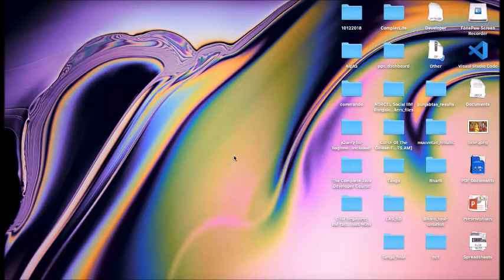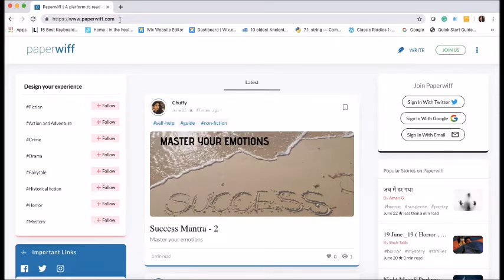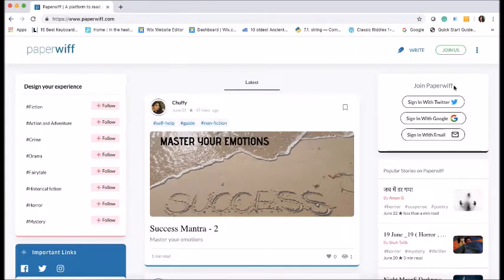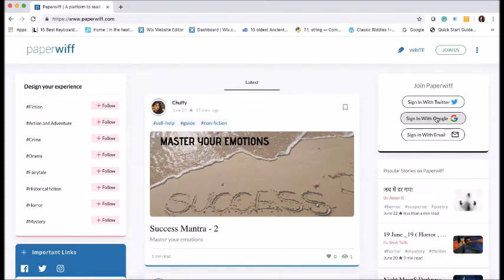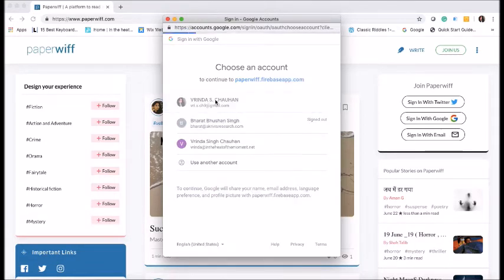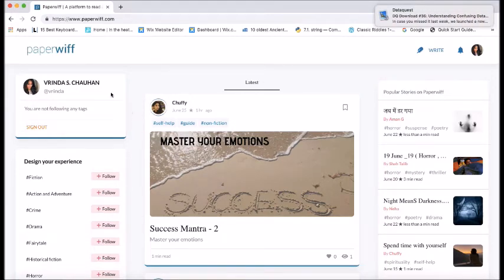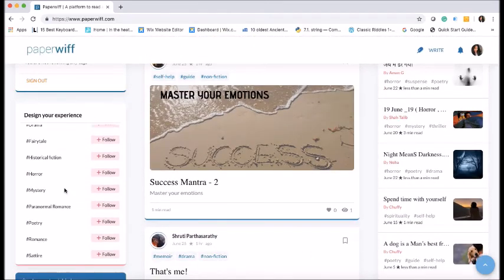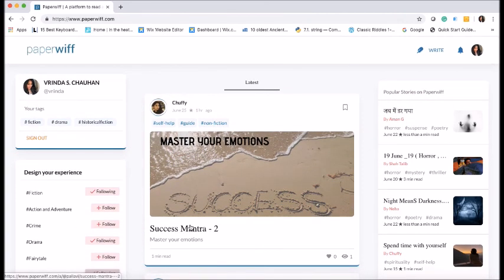Introduction to Paperwiff and How to join in the platform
Paperwiff is an next generation blogging and creative writing platform with enabled with Artifical Intelligence and Machine Learning